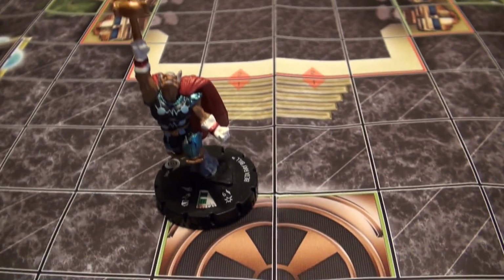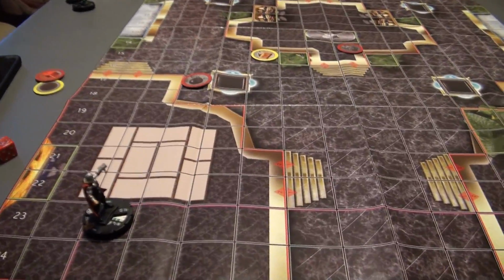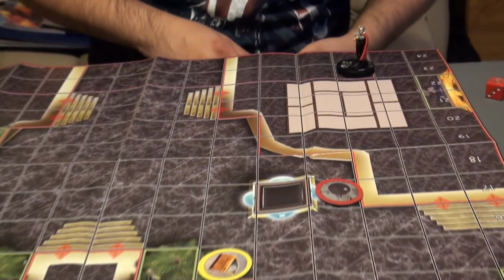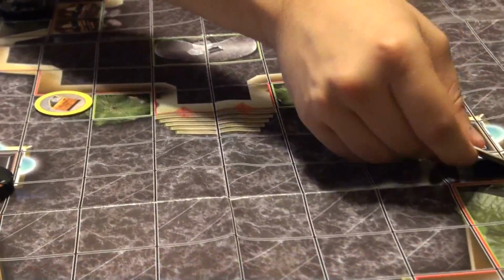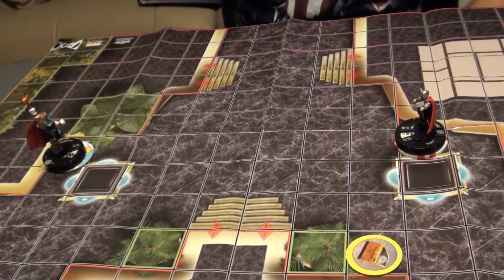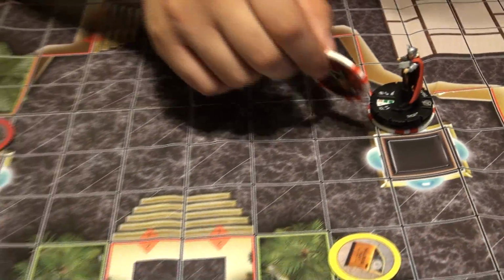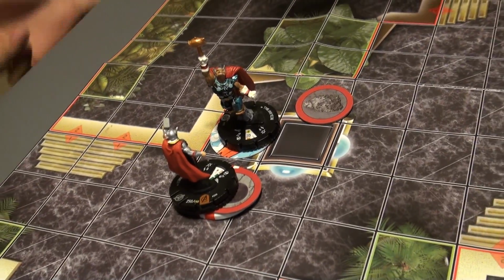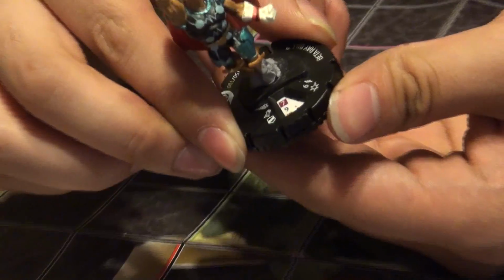Thor vs Beta Ray Bill Marvel Heroclix Battle Report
In this video we watch the epic battle between warring champions of the Marvel Universe controlled by Gursh One and the Sound Alchemist. Watch as Beta Ray Bill faces off against the god of thunder Thor. Stay tune for the more Heroclix matches.

Be sure to check out the OldLady08's solo series for more Heroclix dopeness

And for more Heroclix fun check out Gursh's Gathering

And for all you Warhammer 40k players check out the Sound Alchemist on his new solo series Tau Tactica.

Beats by Biz20